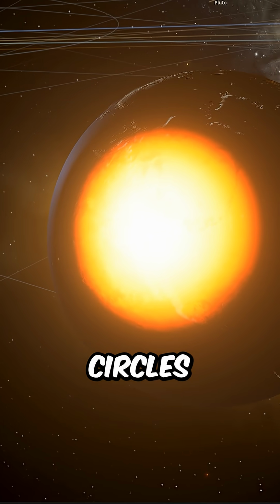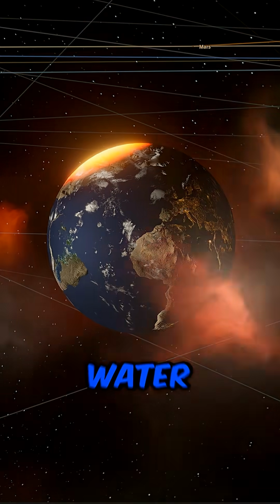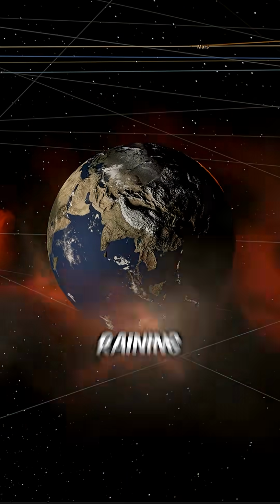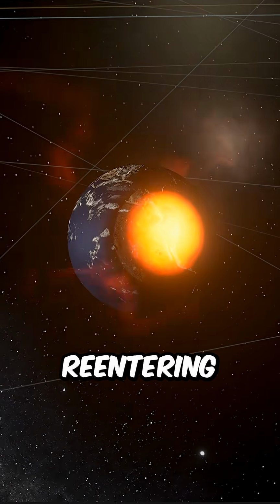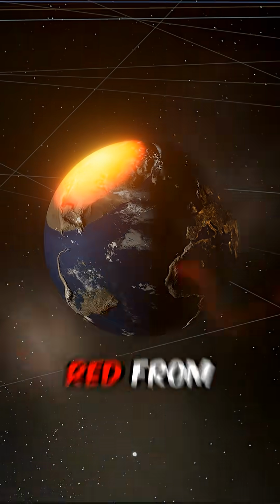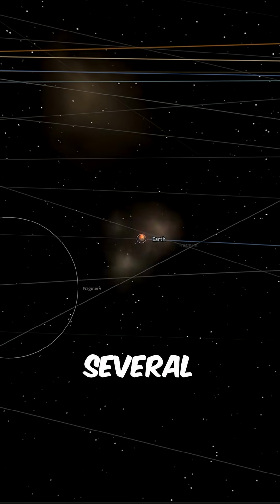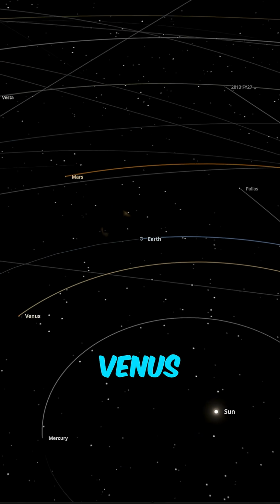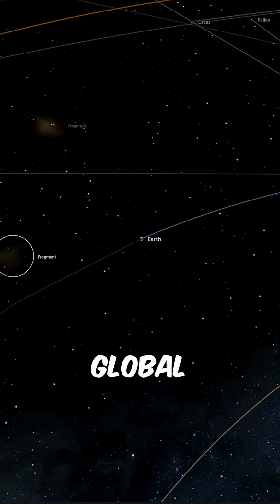Launch The Comet From "Don't Look Up" Towards Earth!!!